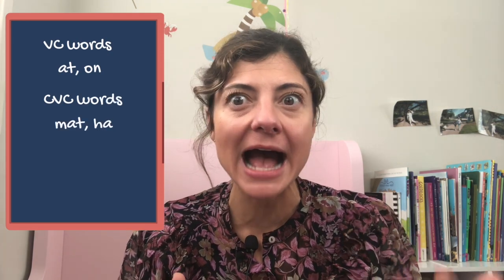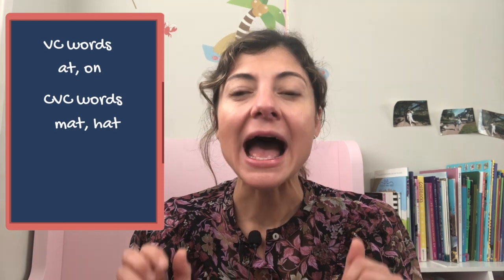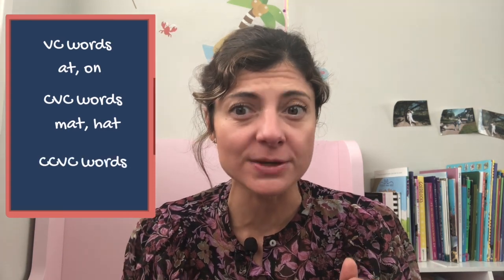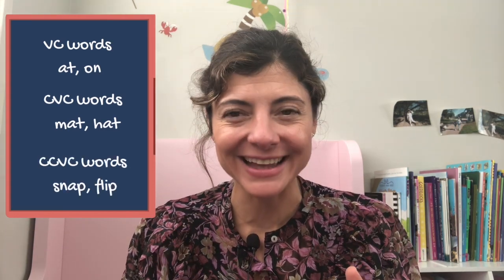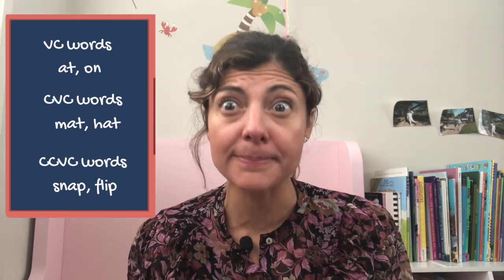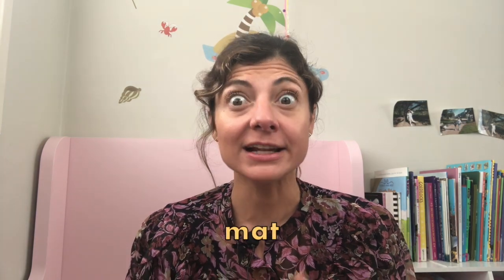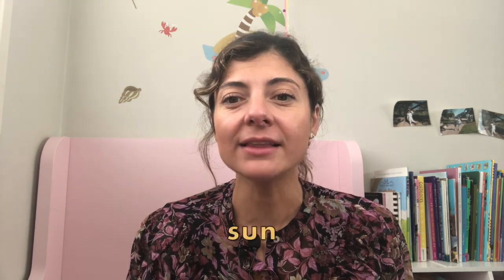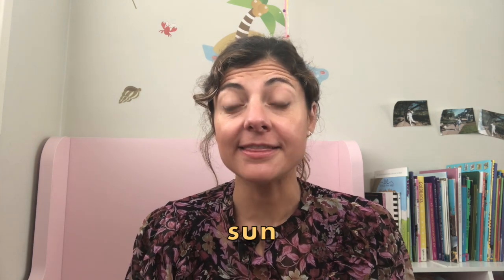Blending Letter SOUNDS Hack! – "AHA MOMENT" for Beginner Readers!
Discover a game-changing technique to boost reading fluency, speed and comprehension for beginner readers!  If you've been searching for an effective way to help your young blend sounds once and for you all, then you're in for a treat. This blending hack that has made a remarkable difference in helping our youngest learners become more proficient readers!

🔹 If you are just getting started on the journey of teaching children to read, download our E-Guide "How to Teach a Child to Read from Scratch Step-by-Step?" (pdf format - FREE)

📖 If you prefer to read on KINDLE, check it on Amazon

As your child progresses, he/she may encounter challenges when blending longer words. Try the simple, yet powerful, hack we reveal on the video!

The "magic sentence" 'Hold the Sound' encourages continuous blending, allowing your child to smoothly combine sounds without getting lost along the way.

As words grow longer, many young readers tend to forget the initial sounds by the time they reach the end of a word. This leads to guessing words.  This blending technique gets rid of this issue by encouraging learners to hold each sound, resulting in seamless word recognition.

With examples and comparisons, you'll see firsthand in this video how this technique transforms challenging words into effortless words. We also address the common concern of stop sounds like /b/, /d/, /g/, /k/, /p/, and /t/, offering tips to smoothly blend these sounds too.

Adopting a new technique takes practice. In this video, you'll discover how to model the 'Hold the Sound' blending technique!

If you find this video valuable, please give it a thumbs up, share it with fellow parents and educators, and subscribe for more insightful videos to support your child's learning journey.